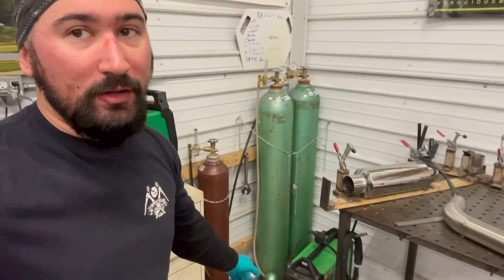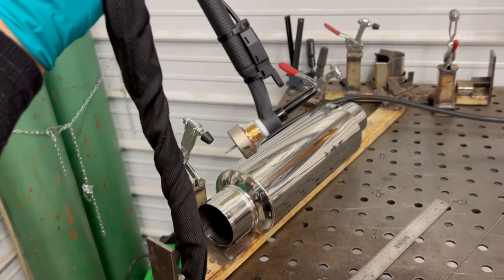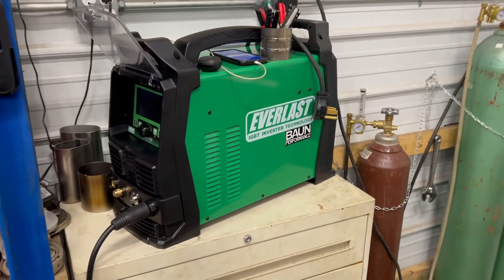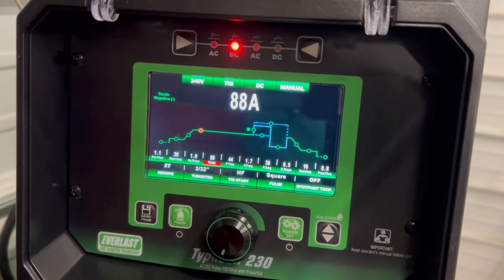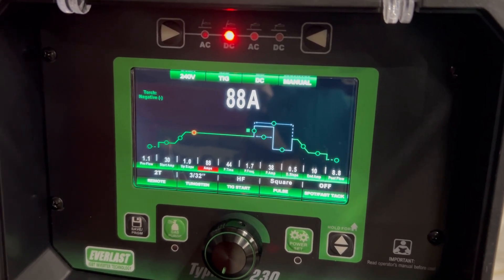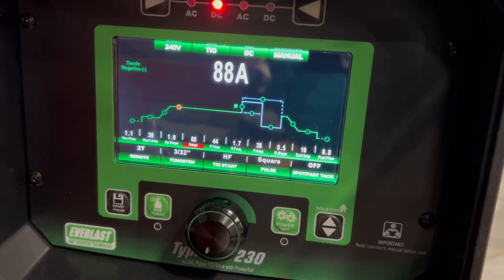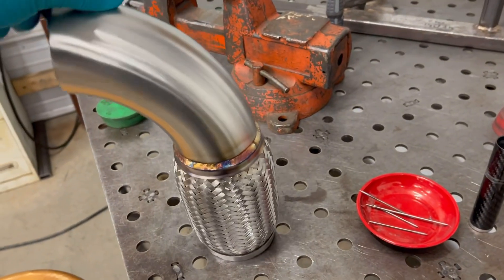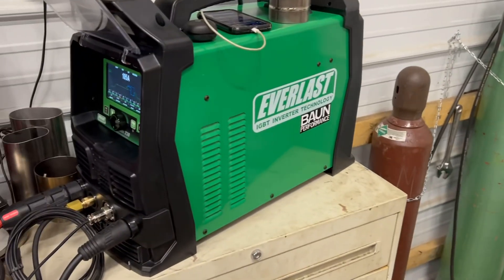Everlast Typhoon 230 vs 210EXT, Let’s Build Some Parts & Compare!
Welcomed a brand new baby into the world the day I started this video, so please bear with me as I was a bit rusty both on camera as well as behind the hood. With that said let’s build a downpipe, go over my opinions on the Everlast Typhoon 230 & Everlast 210EXT & hopefully help you pick a machine that’ll suite your needs & progress your skill set (and by result profitability).

As mentioned, here’s my Stainless video;